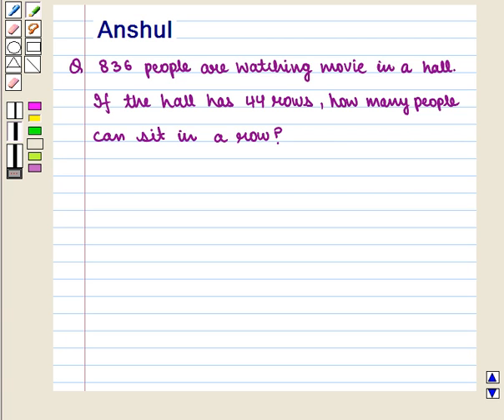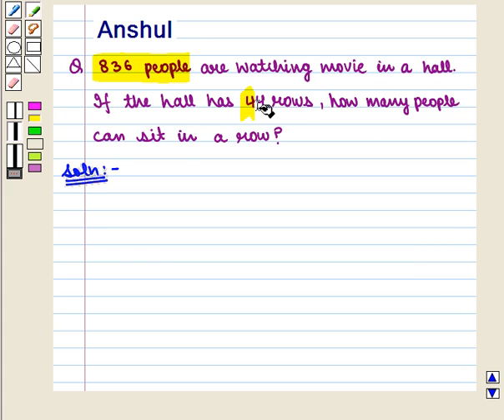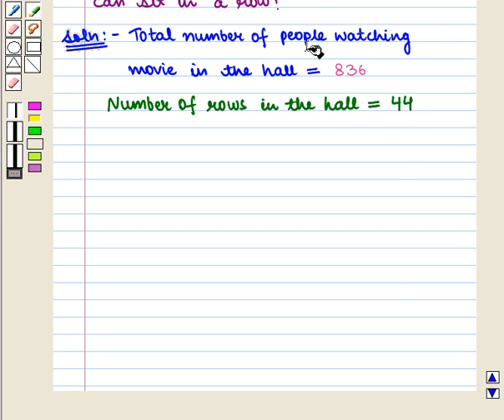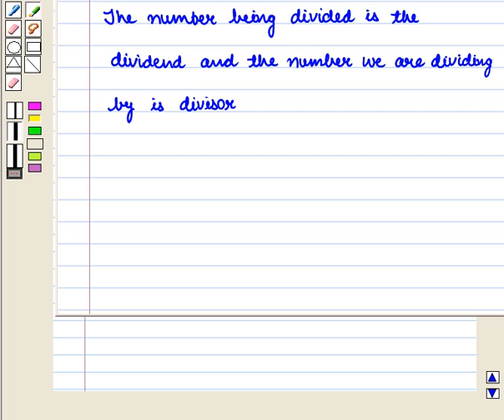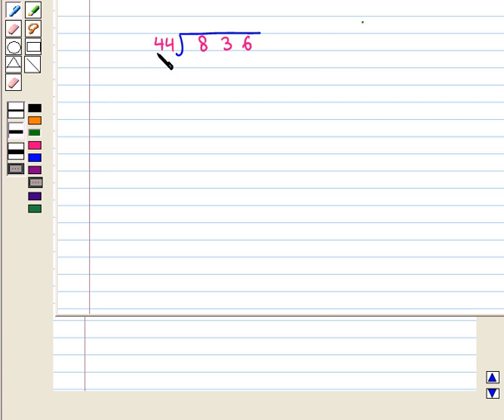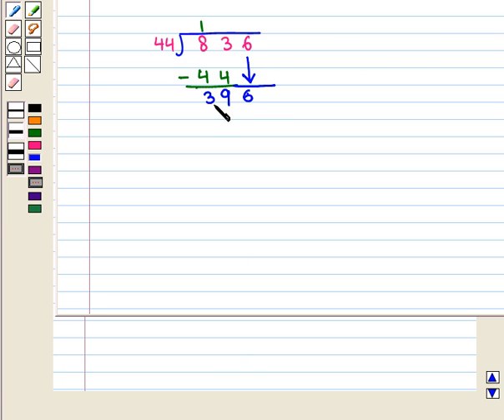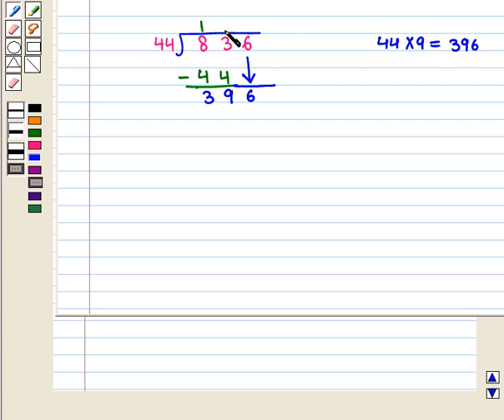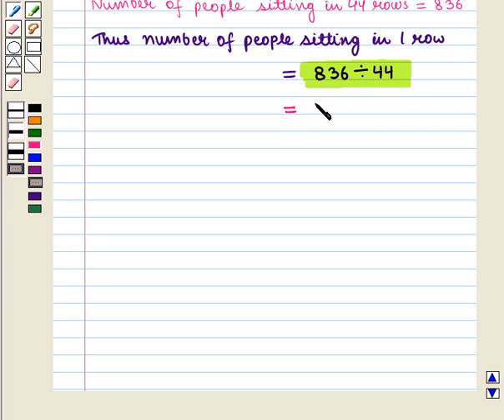Compute the quotient of whole numbers.